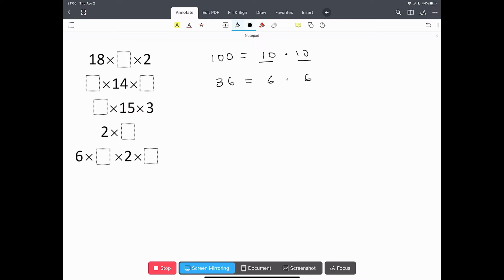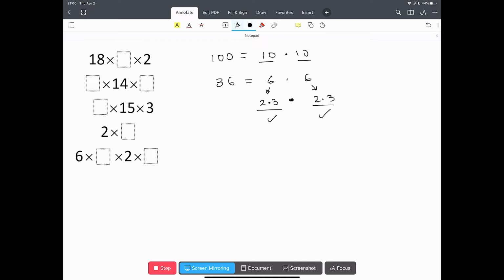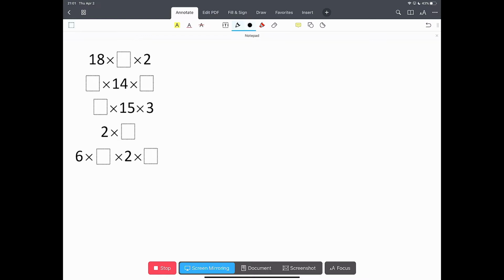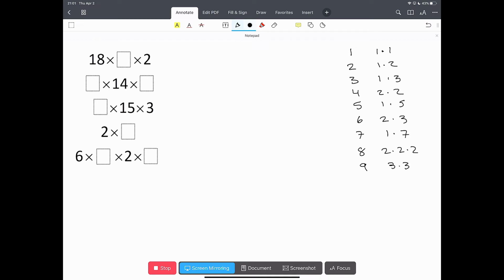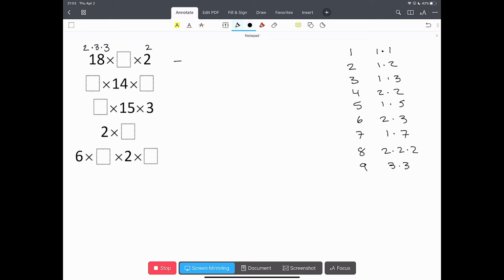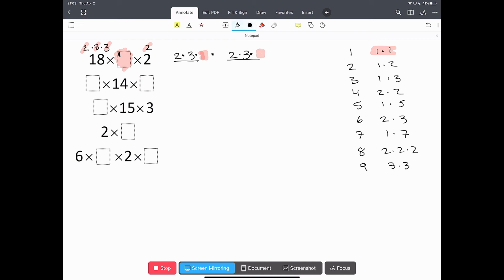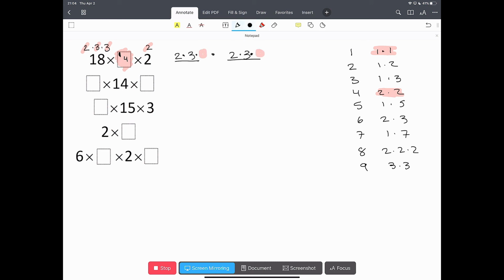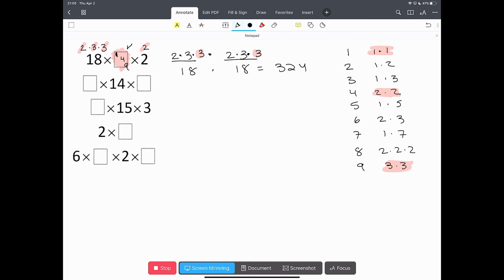Week 1 Day 1 Perfect Squares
Using the digits 1-9, at most once each, we need to fill in the boxes to create perfect squares. Here is one approach that doesn't rely on trial and error.